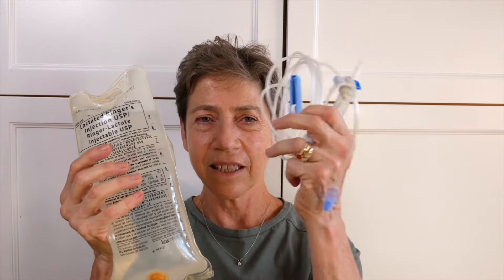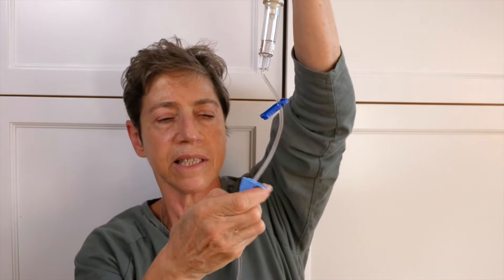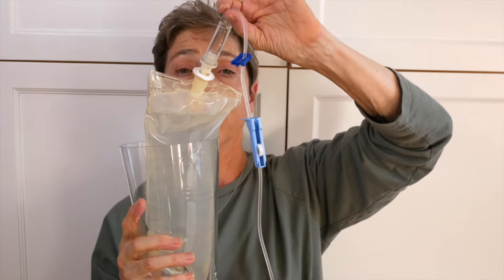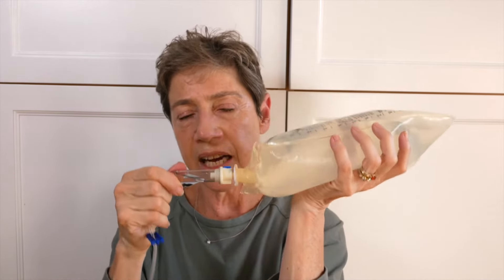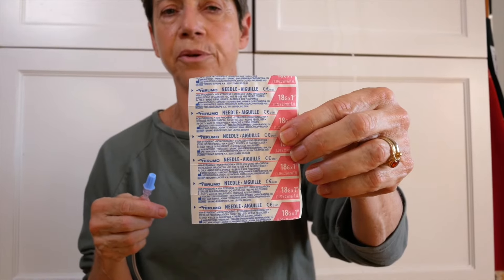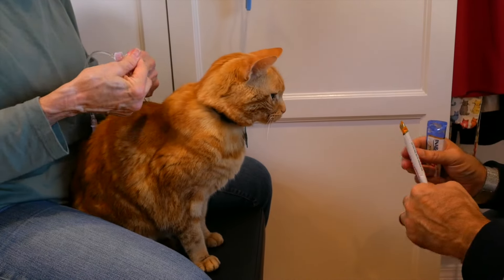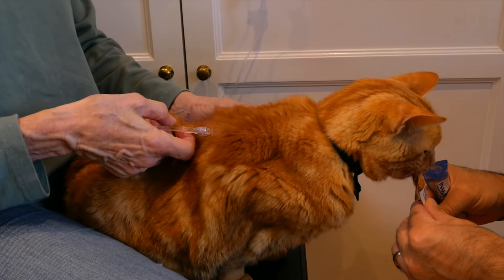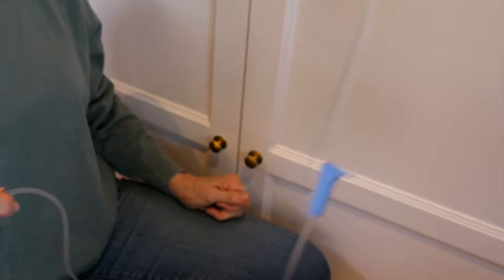Cat Friendly Homes Presents: How to Give Subcutaneous Fluids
In this video, Dr. Margie Scherk demonstrates how to give subcutaneous fluids to your cat. Dr. Scherk reviews how to set up the intravenous bag, needle preparation, and proper cat handling to provide the fluids.